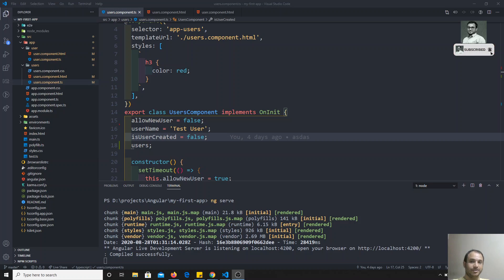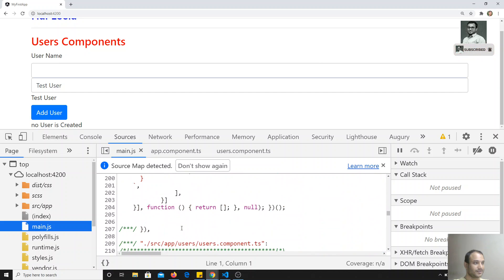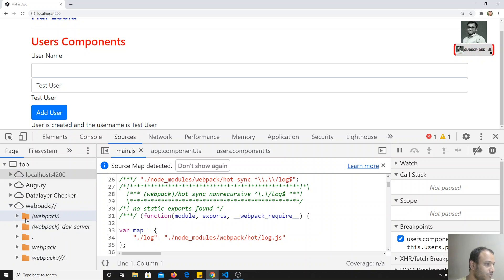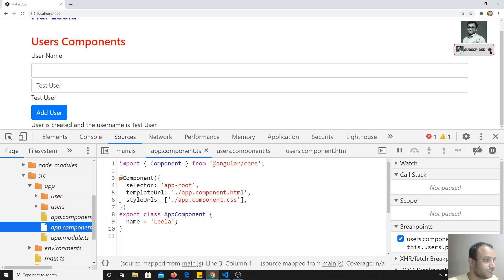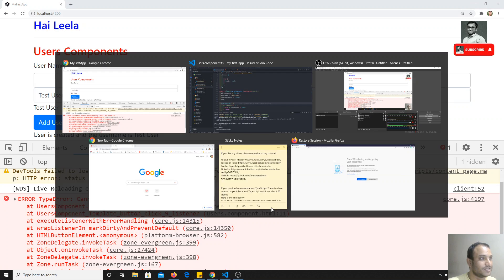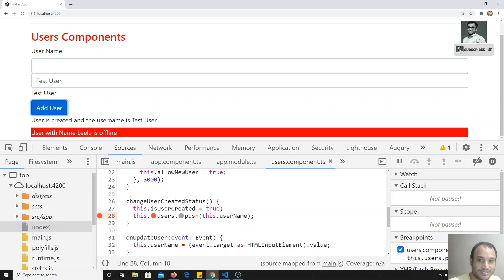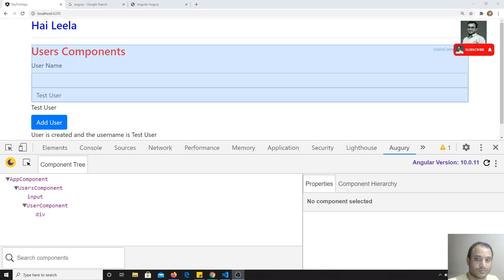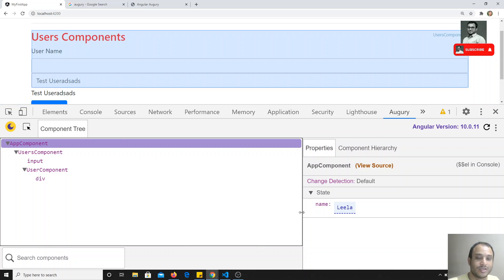21. Debug Angular code in Browser using Source maps and also using Augury extension for Angular Apps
Hi Friends
In this video, we will see how to debug the angular apps using source maps and also using Augury chrome extension in the angular.